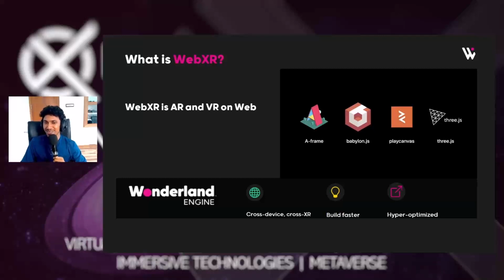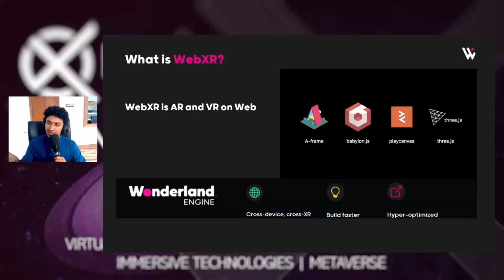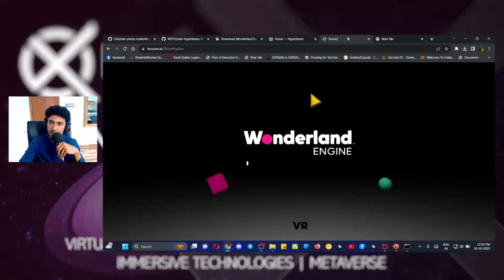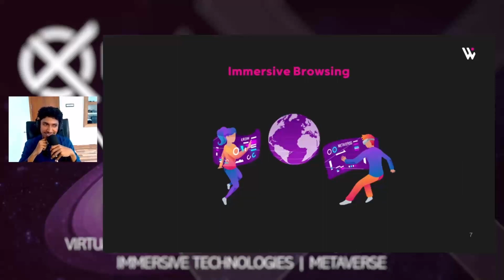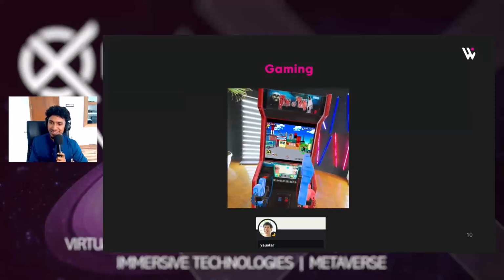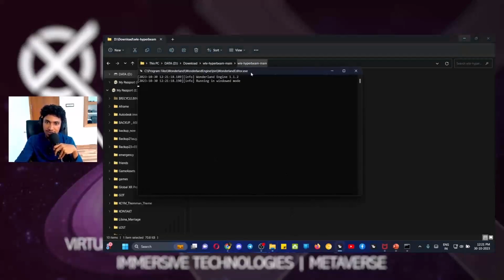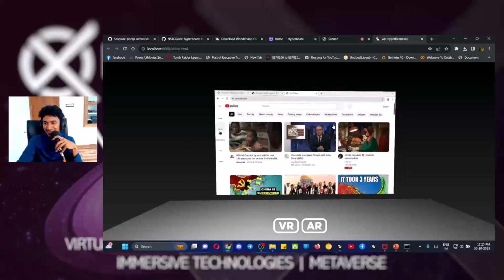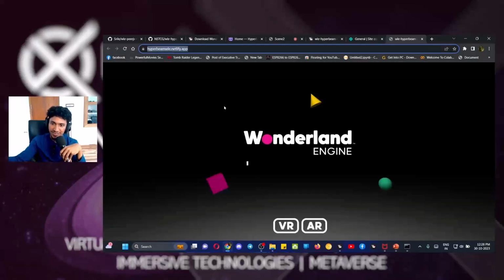Unlocking the future : Virtual Computers in WebXR with Wonderland Engine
Explore the transformative world of WebXR with Wonderland Engine, a platform designed for crafting high-performance VR and AR experiences on the web. Discover how to seamlessly integrate virtual computers into your websites for a new dimension of interactivity. Join us in shaping the future of immersive web experiences.